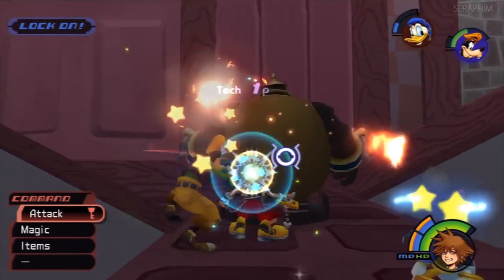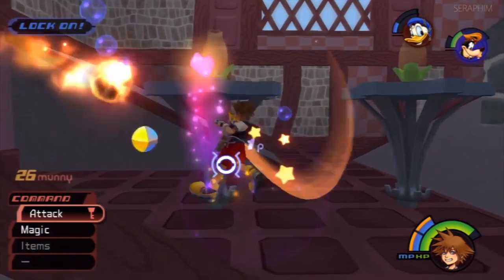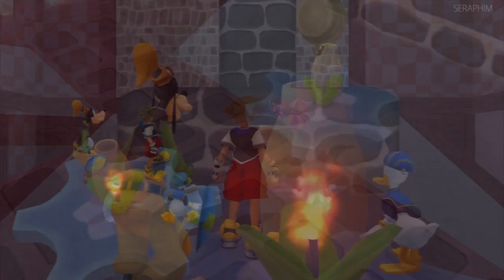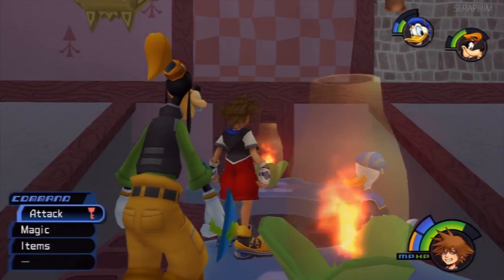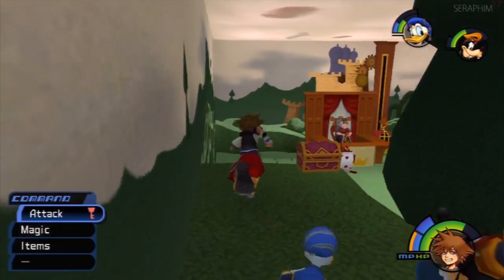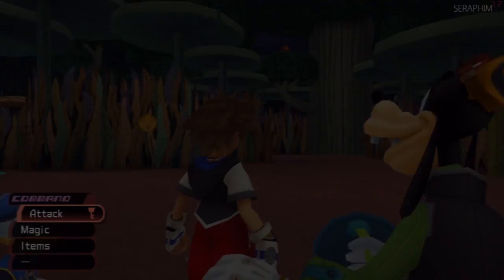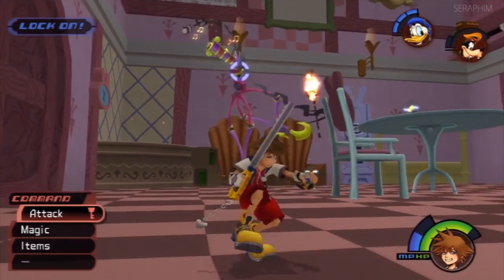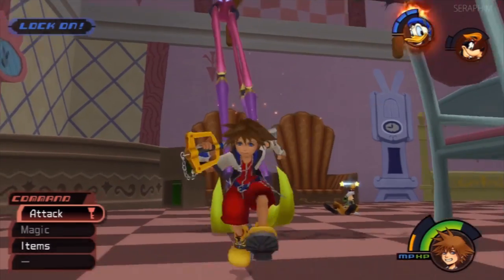Kingdom Hearts: Final Mix - Speedster/Proud Difficulty - Trickster BOSS (2/2)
This is a video walkthrough for the Kingdom Hearts HD 1.5 ReMix collection. This covers Kingdom Hearts: Final Mix on Proud Difficulty. It will also aid people in beating the game under the 15 hour time limit for the Speedster Trophy. It has full commentary and nostalgia.